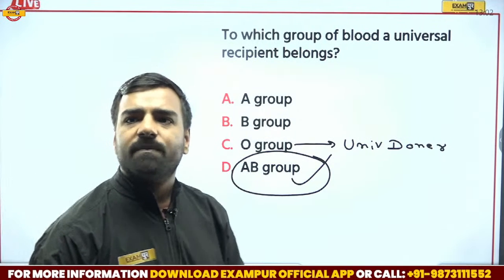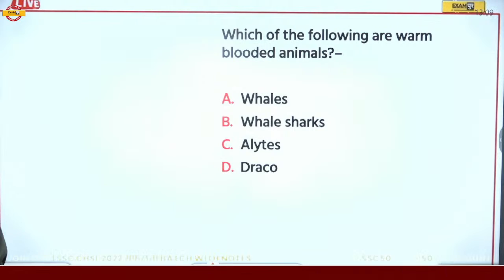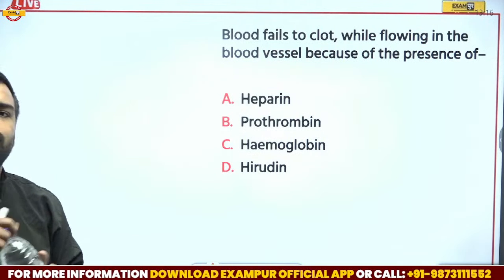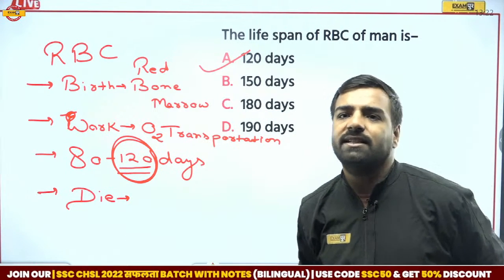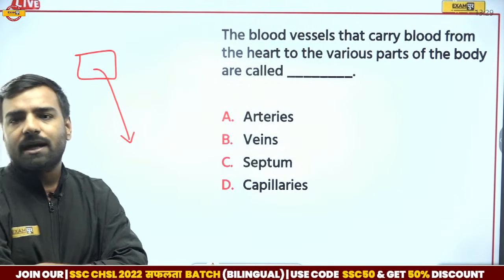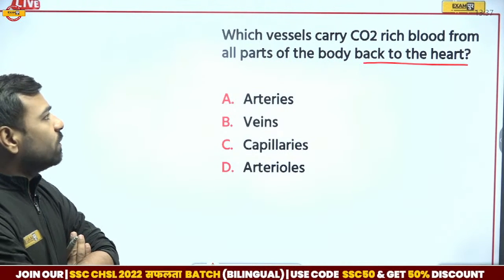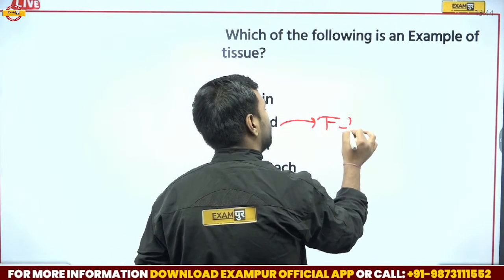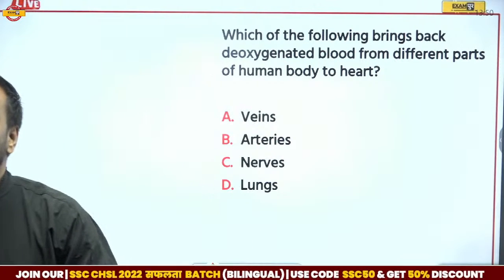SSC CHSL 2022 SCIENCE CLASSES | SSC CHSL Blood circulatory system | SCIENCE DEEPMANI SIR